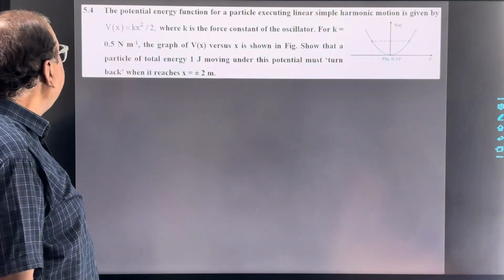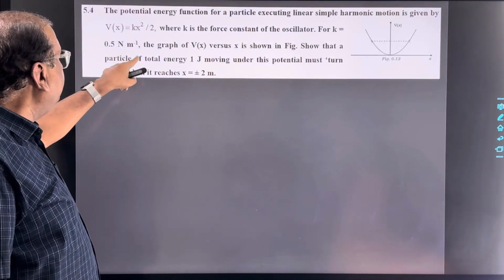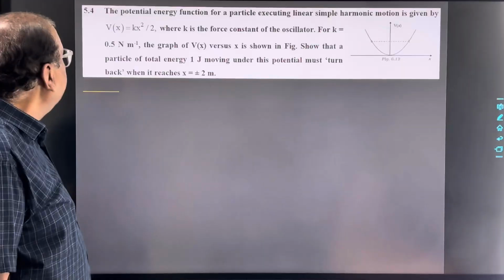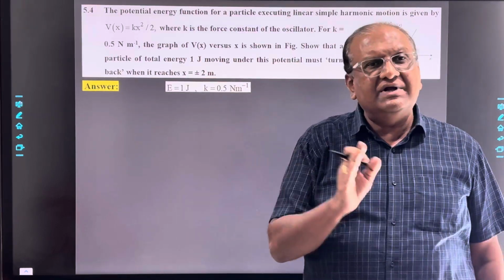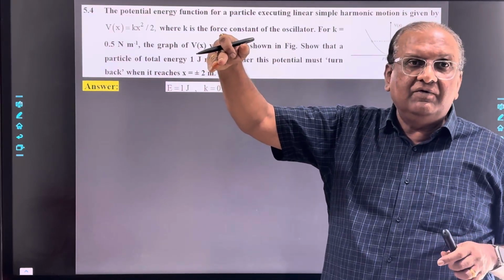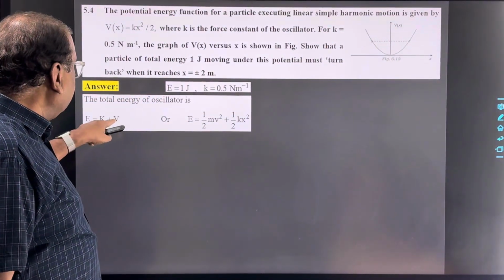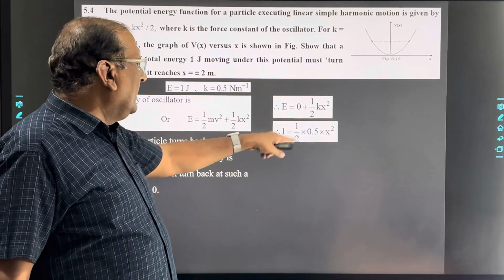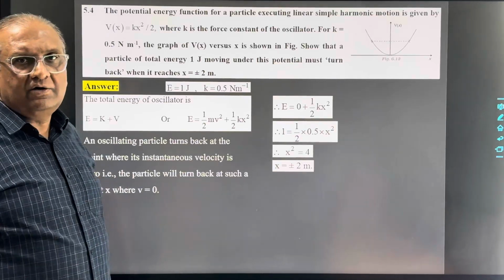The potential energy function for a particle executing linear simple harmonic motion is given